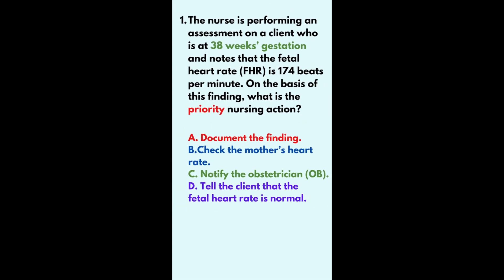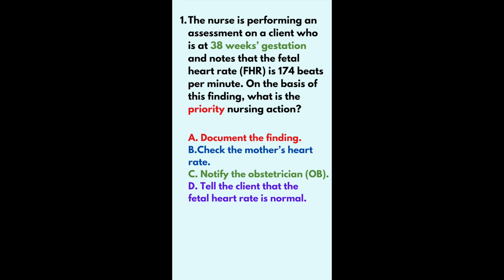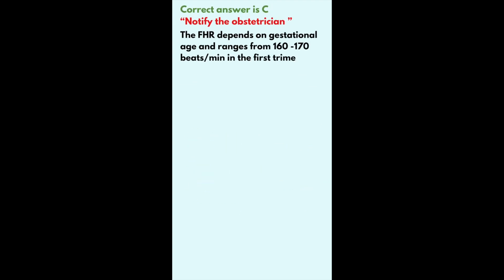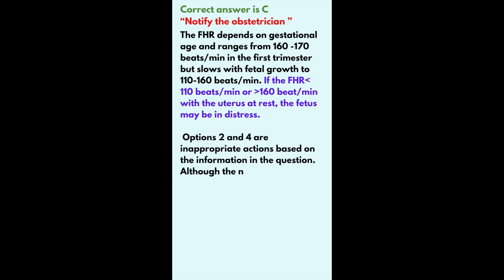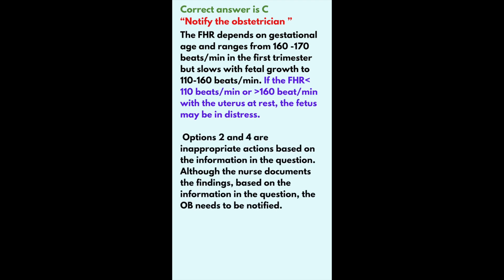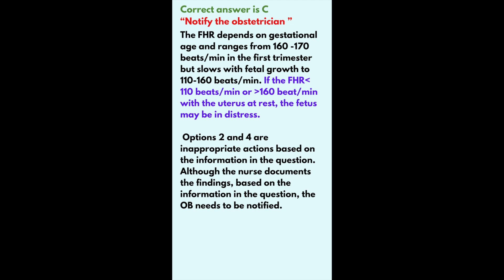1 NCLEX RN Questions and Answers With Rationale for nclex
Question 1NCLEX Next Generation Questions with explanation and rationale